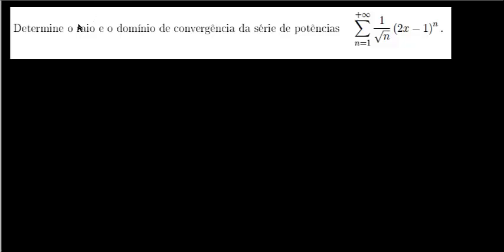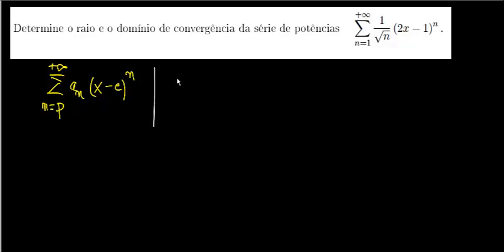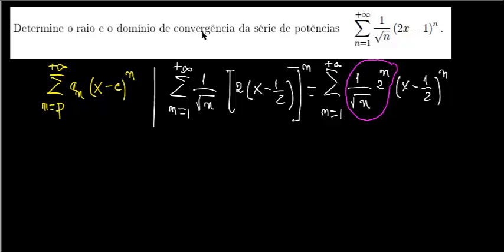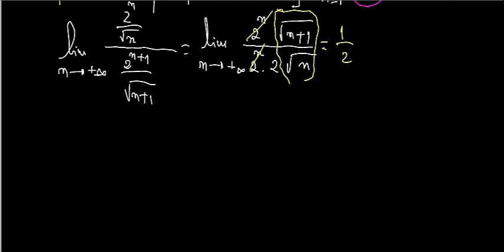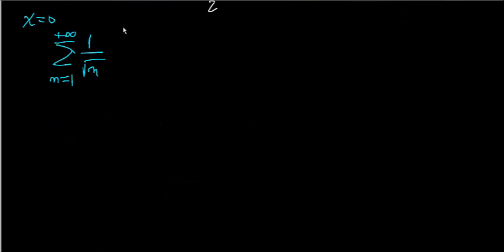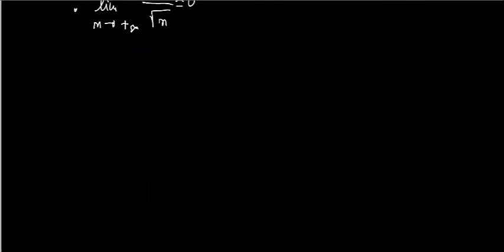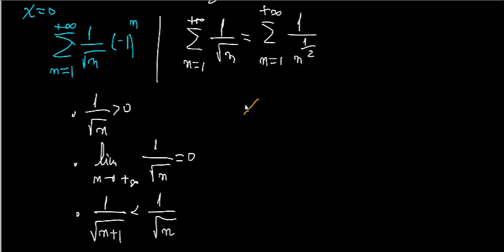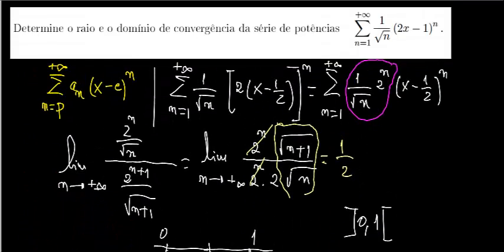Series de Potencias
Trying my english